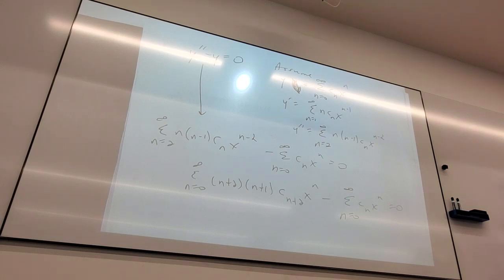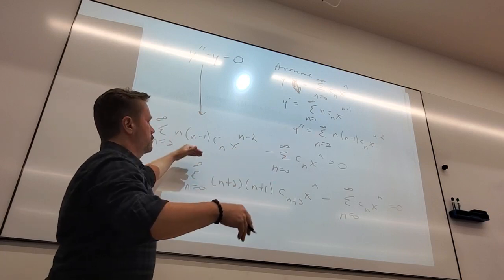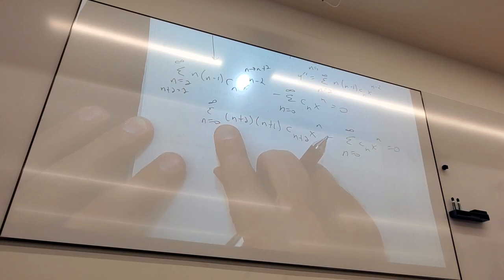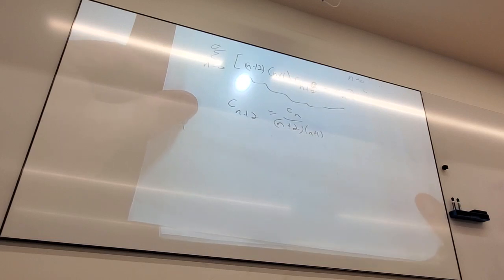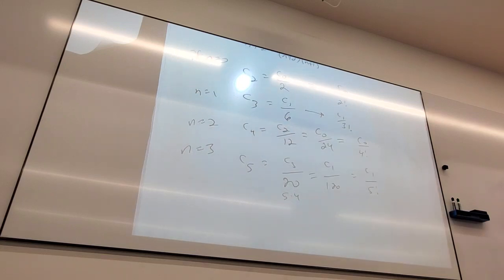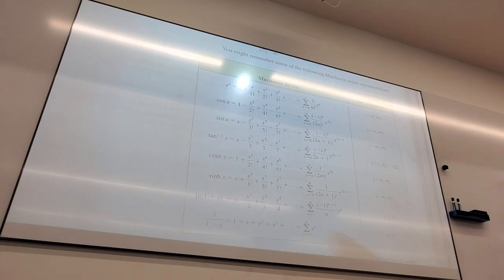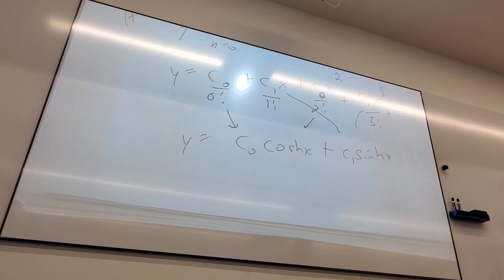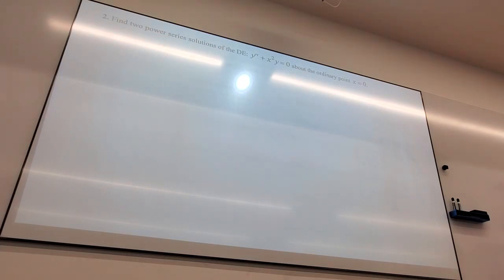Math 285, Apr 25 Lecture